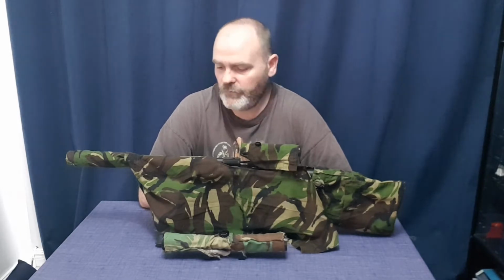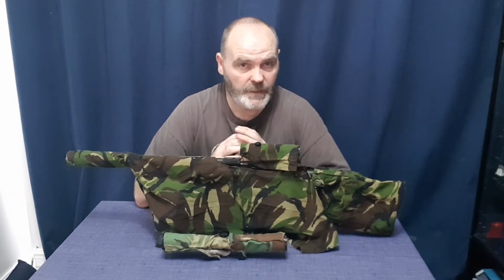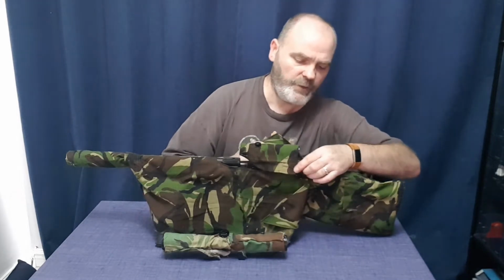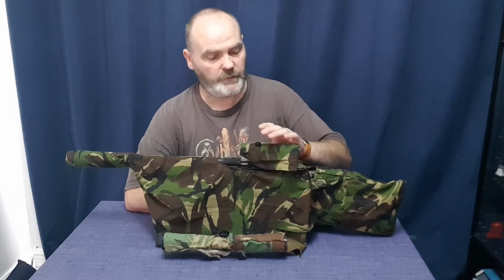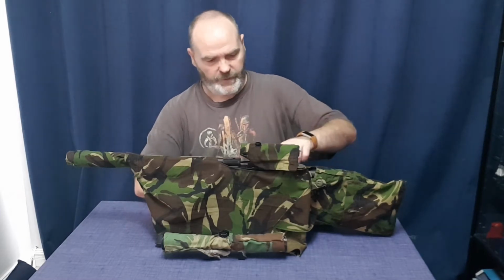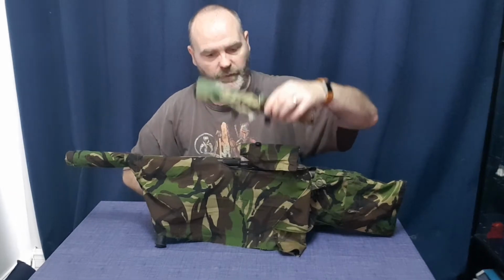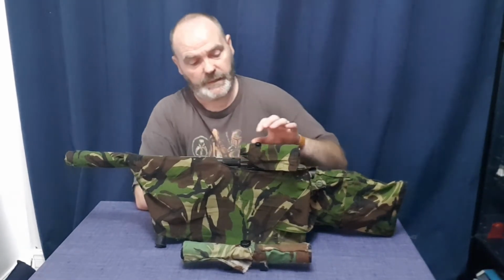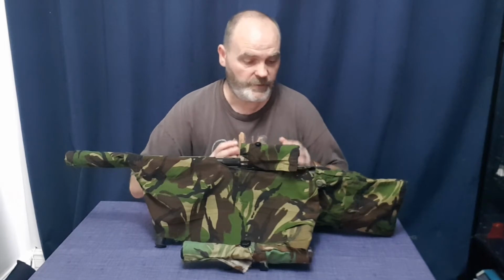Conclusion of the RP5 DPM Cover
This is my conclusion video of my RP5 DPM Cover